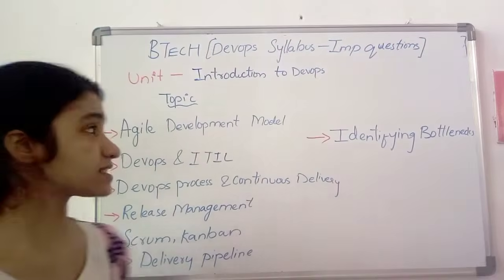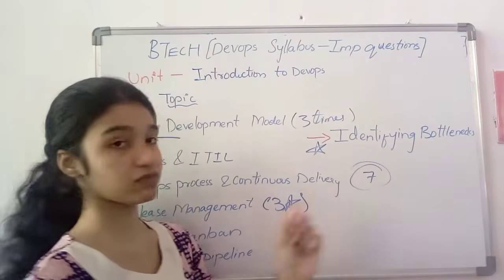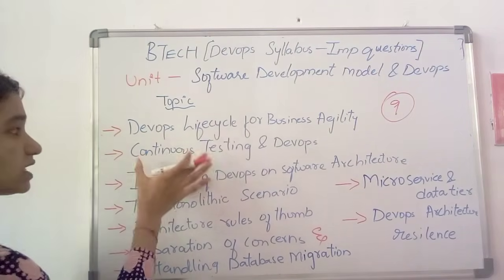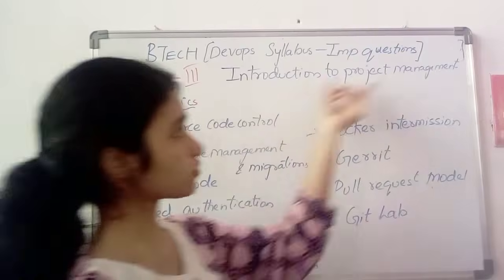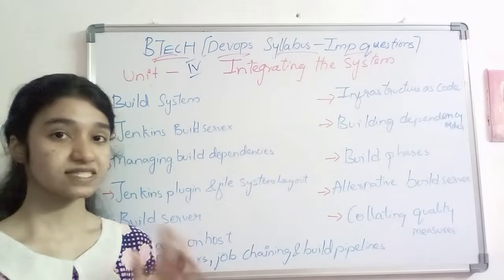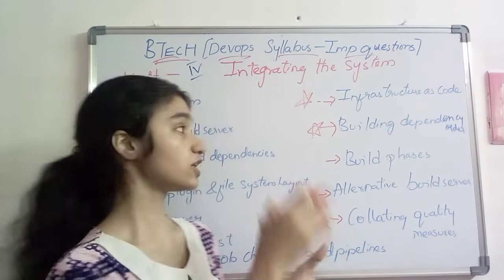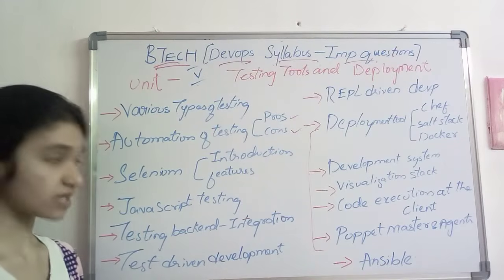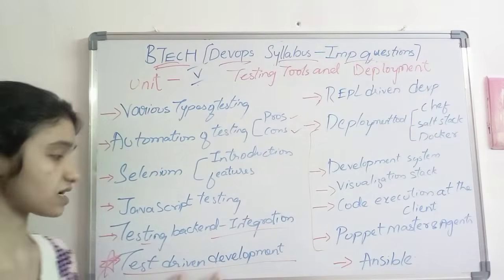Btech Devops- IMP QUESTIONS ✨🔥 CONFIRM PASS r22jhtuh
"Learn Easy presents: DevOps R22 JNTUH Syllabus & Important Questions!

Get ready to ace your DevOps R22 JNTUH exams with our comprehensive study guide! In this video, we'll cover the important questions and topics from the R22 JNTUH DevOps syllabus.